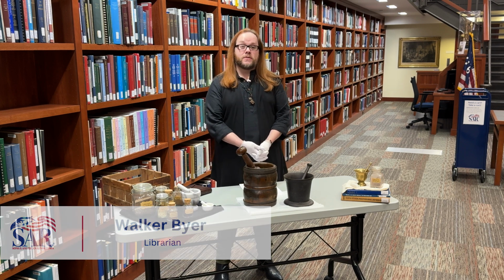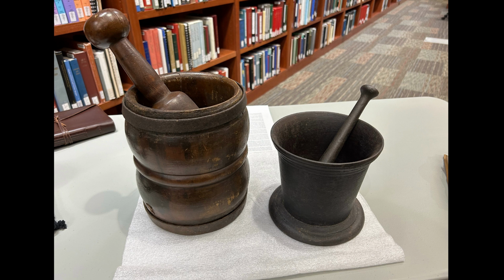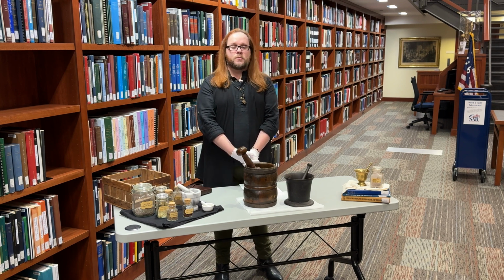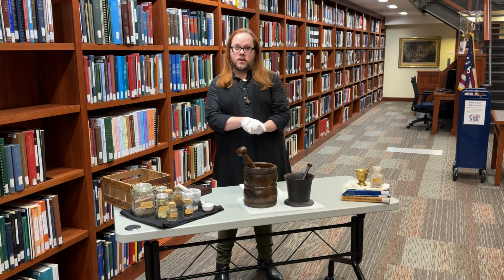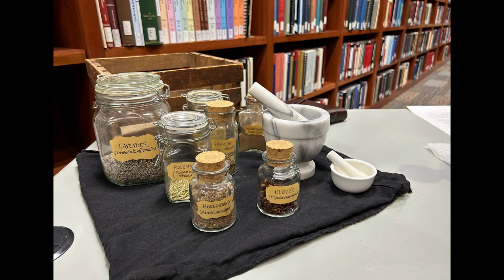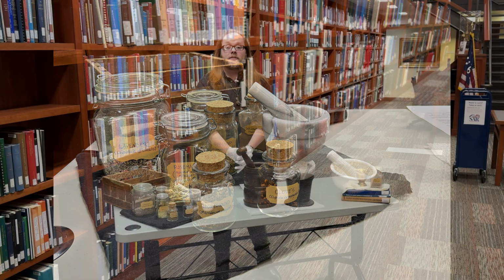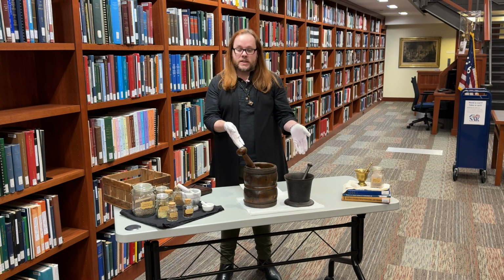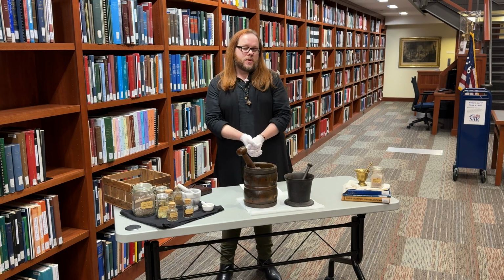NSSAR Staff Picks from the Collection: Walker Byer | 18th Century Mortar and Pestles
NSSAR Librarian, Walker Byer describes the interesting history and functions of 18th Century Mortar and Pestles!